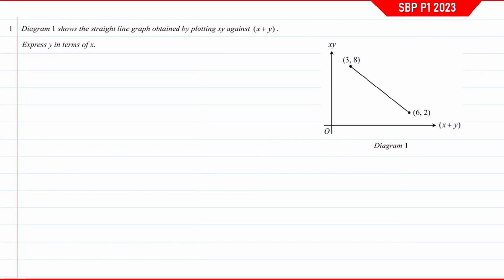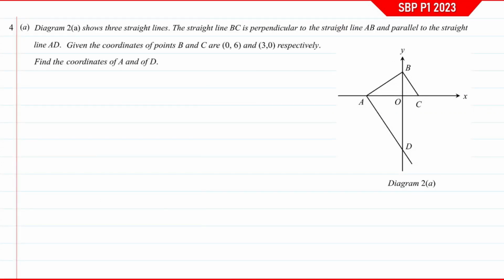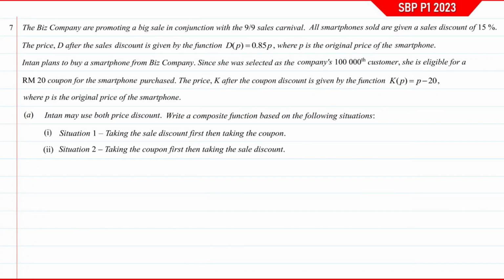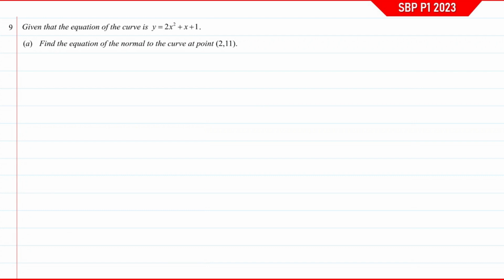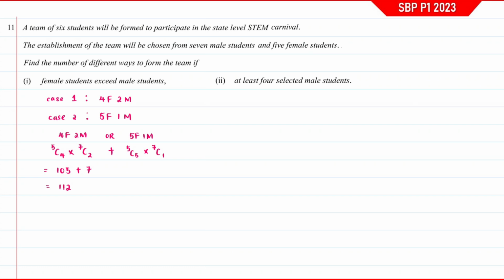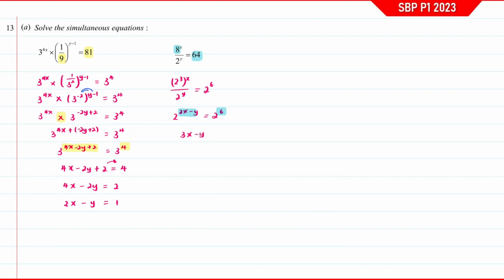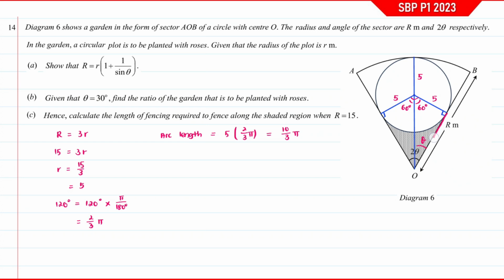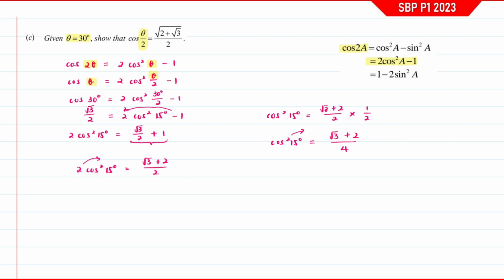Additional Mathematics - Trial SBP Paper 1 2023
Question 1 - 00:00
Question 2 - 02:14
Question 3 - 03:58
Question 4 - 10:30
Question 5 - 14:30
Question 6 - 18:06
Question 7 - 21:22
Question 8 - 25:12
Question 9 - 32:05
Question 10 - 37:18
Question 11 - 41:22
Question 12 - 47:34
Question 13 - 51:46
Question 14 - 57:48
Question 15 - 1:05:38